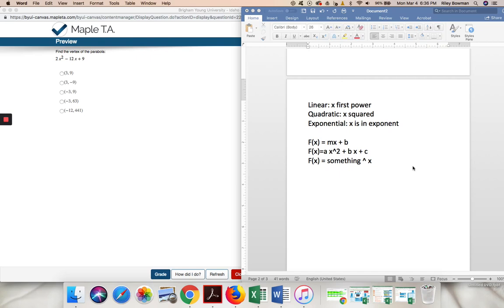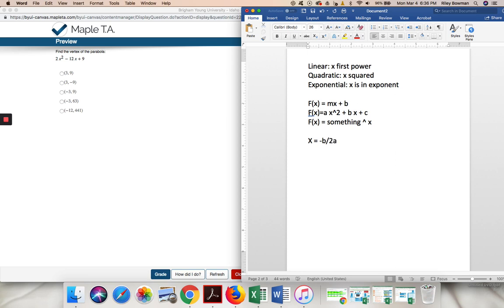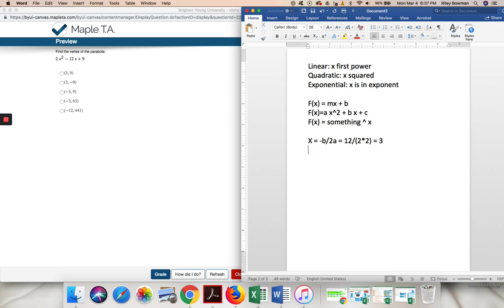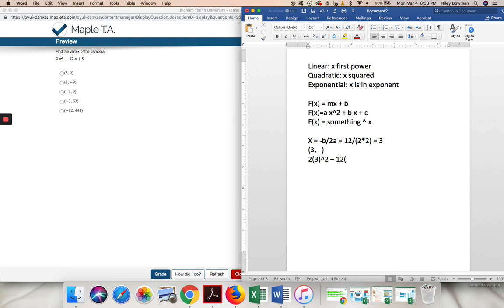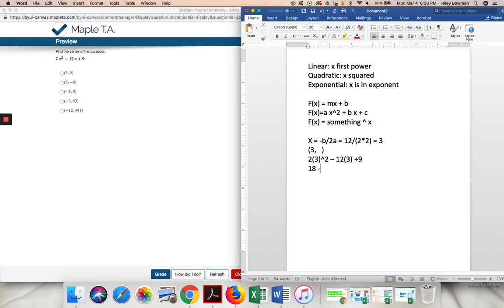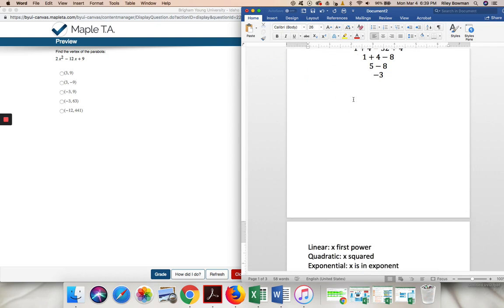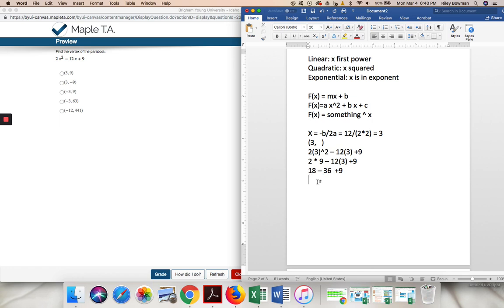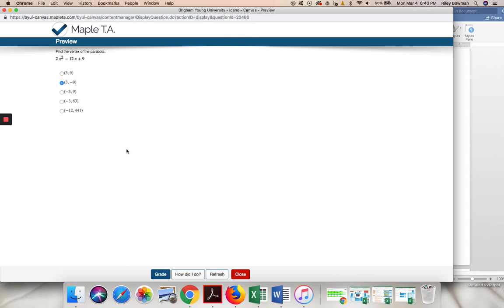Unit 2 Exam Review Question #29